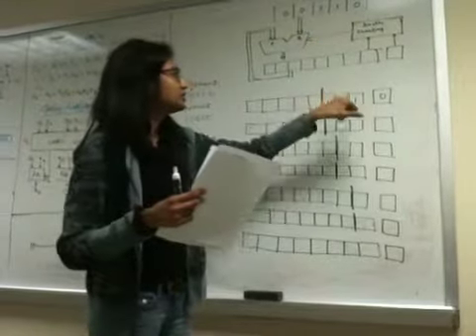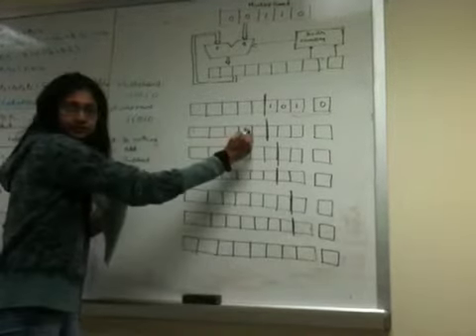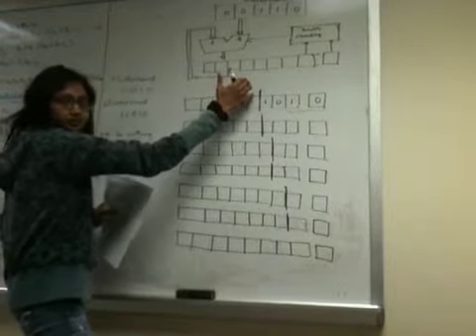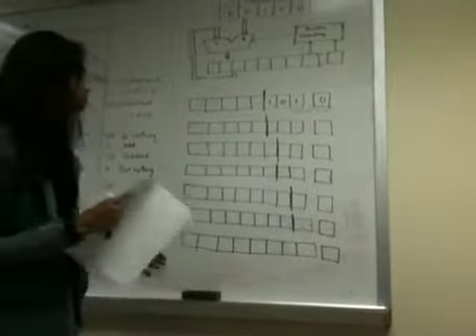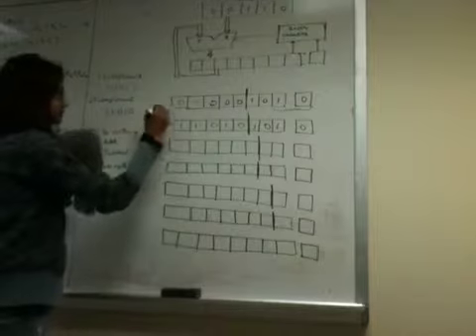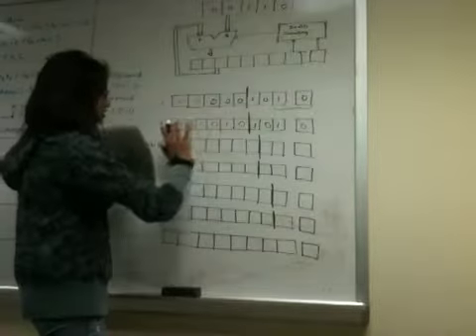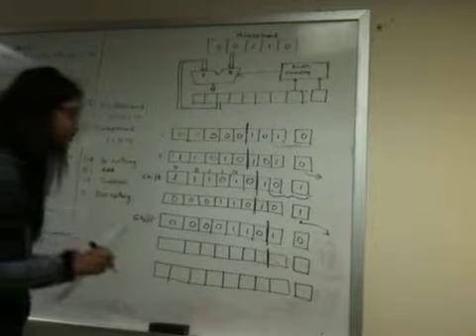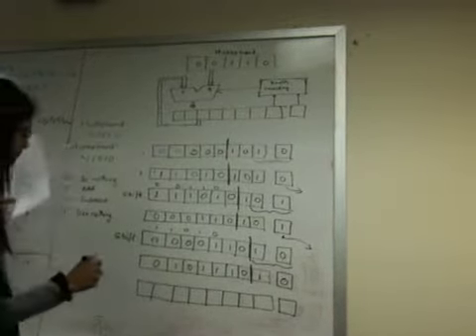Ece 30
Ucsd